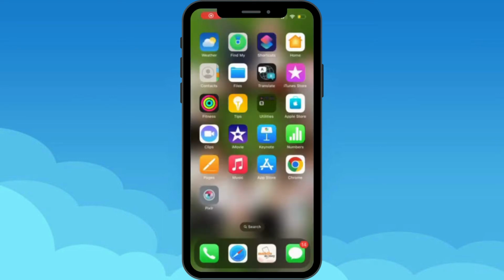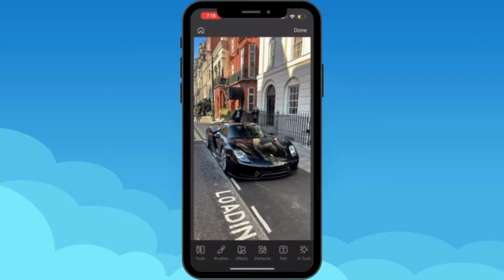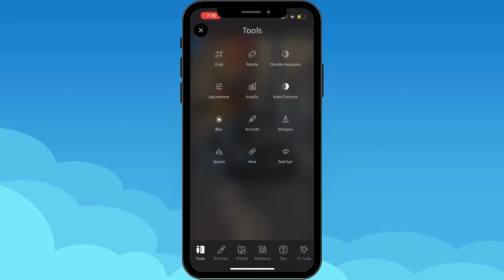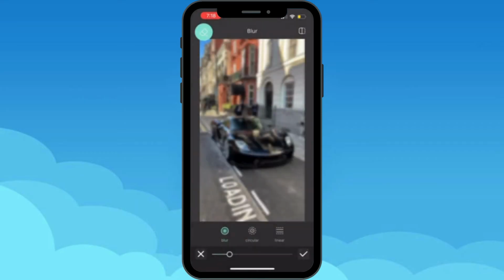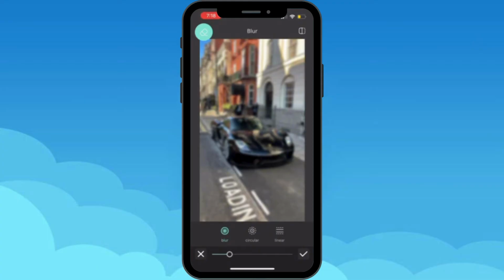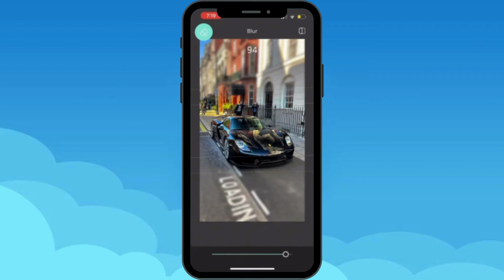How to Blur Photo in Pixlr 2024?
Want to add a professional blur effect to your photos? In this video, I’ll show you how to easily blur a photo in Pixlr, whether you want to soften the background, create focus on a subject, or add artistic effects. Perfect for anyone looking to elevate their photo editing skills!